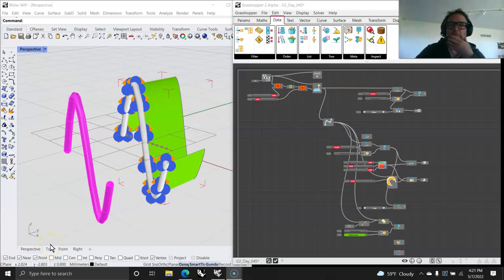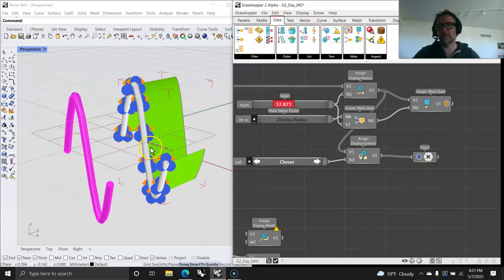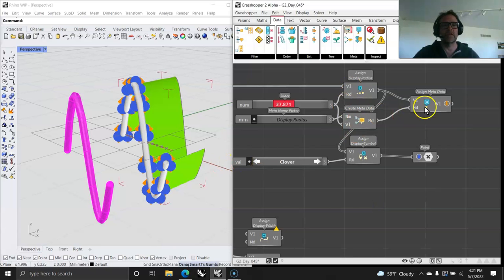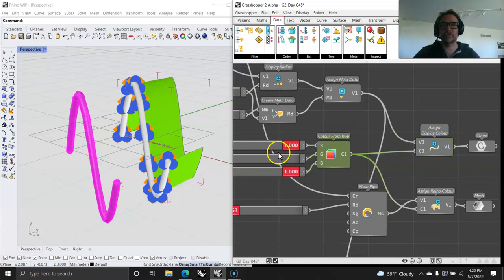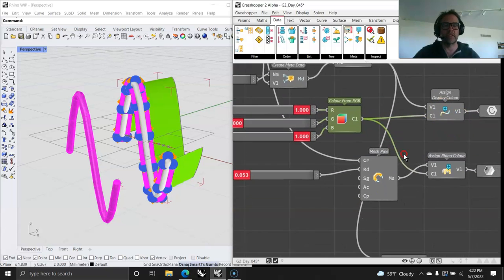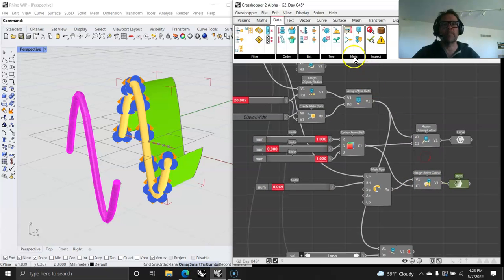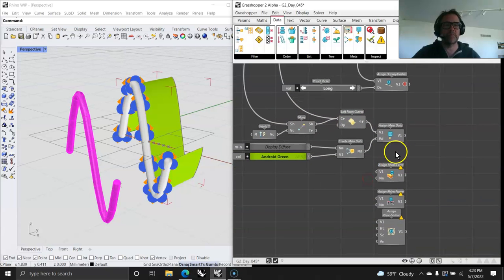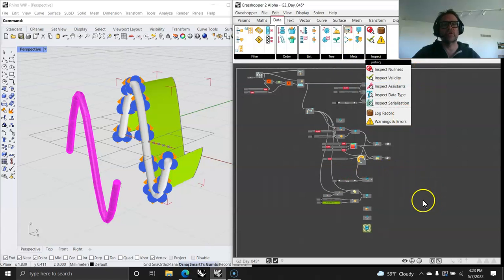ASSIGNING META DATA IN GRASSHOPPER 2.0 (INTRO) Ella singing in the background!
ASSIGNING META DATA IN GRASSHOPPER 2.0 (INTRO)
NO MIC, ELLA SINGING IN THE BACKGROUND... sorry about that